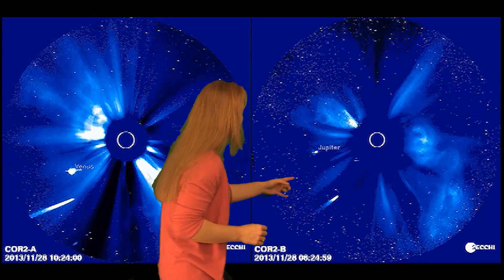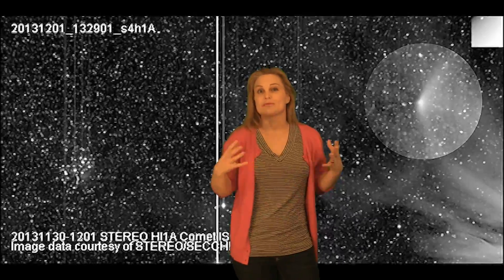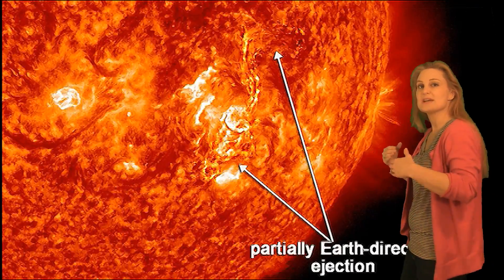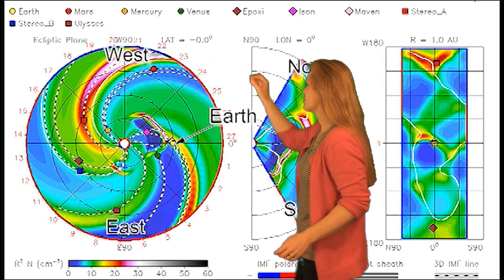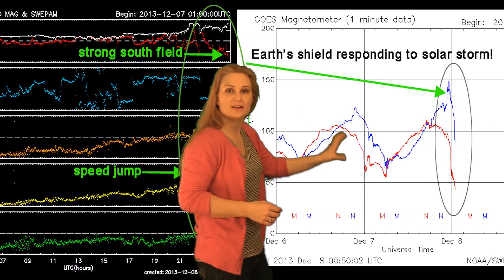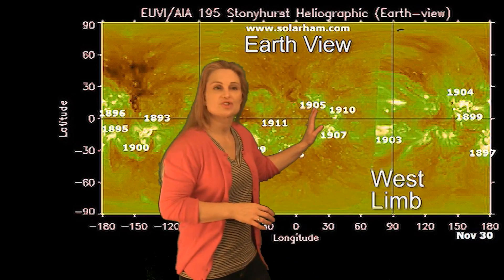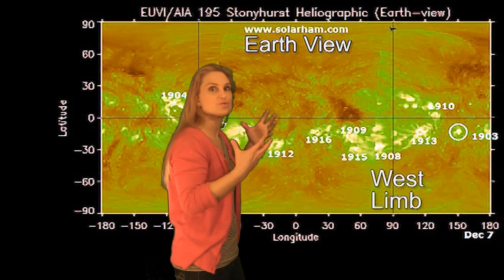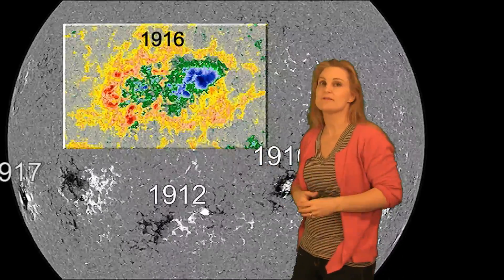Solar Storm Forecast 12-10-13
Even while busy with Comet ISON, the Sun managed to launch three partially Earth-directed solar storms this week, two of which have hit the Earth causing a geomagnetic storm as of this posting. The East limb is also buzzing with new activity and 5 new sunspots have emerged on the Earth-facing solar disk in the past few days alone. All of this means more activity is in store for us this week. Find out the details of when and how this activity will affect your mobile devices and your life this week.

Comet ISON and aurora photography:
links coming momentarily...